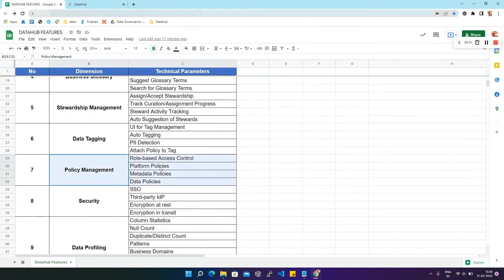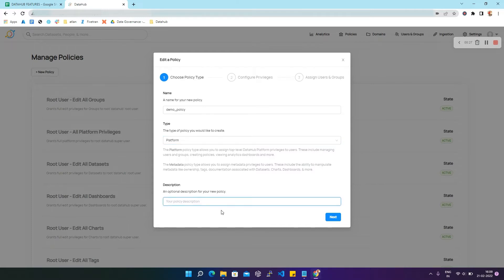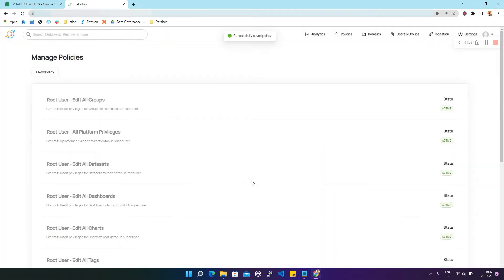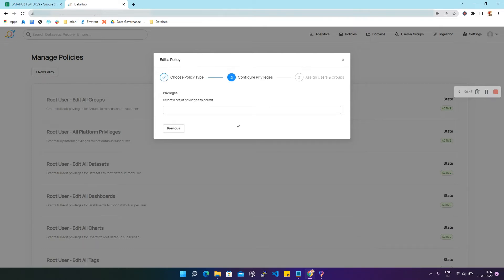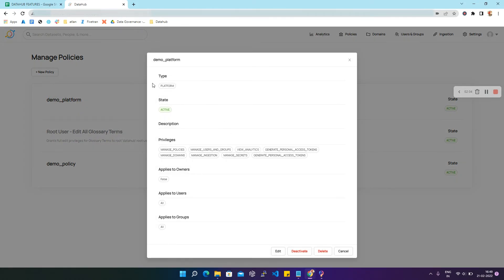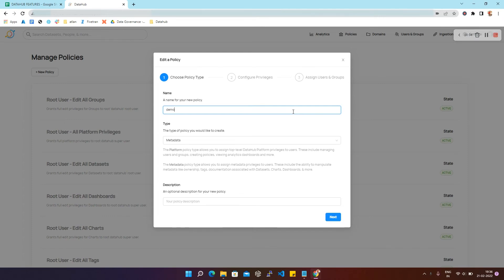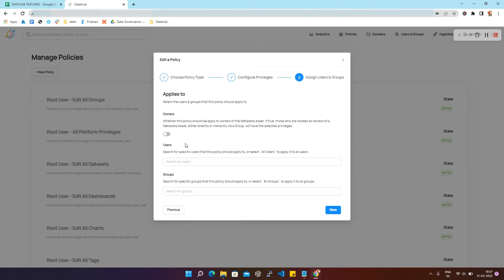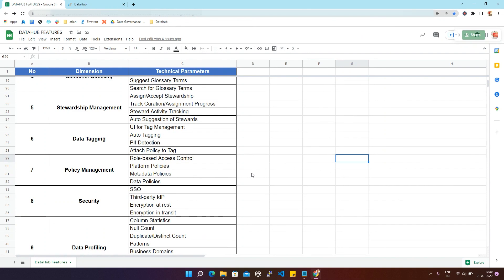DataHub Policy Management - Hashmap Megabytes Ep 41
In part 8 of our DataHub series, Sachin will show how policies for data, users, and groups are created and managed by DataHub. He will also discuss role-based access control, platform policies, and metadata policies in DataHub.